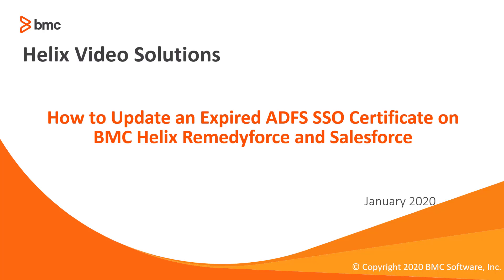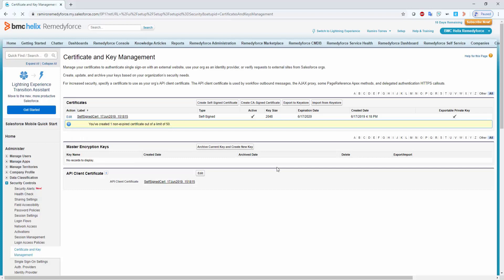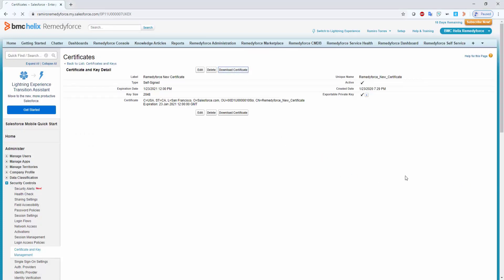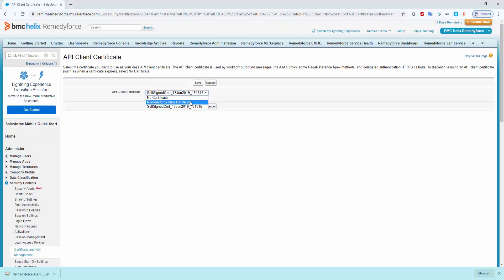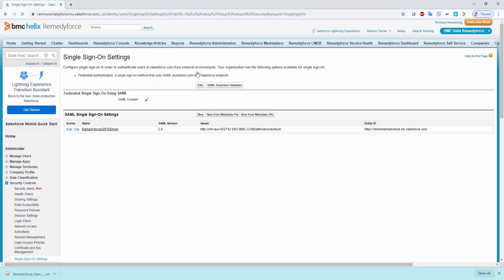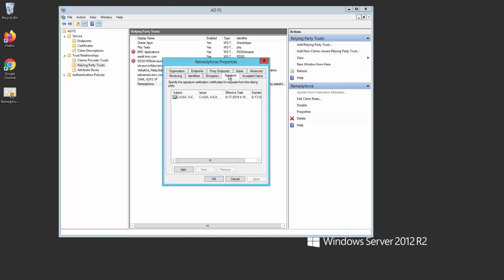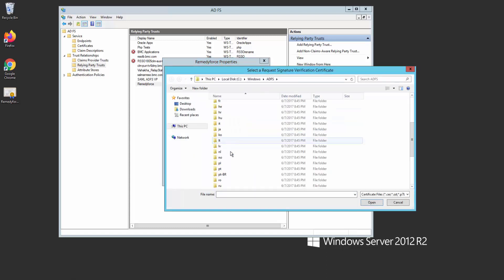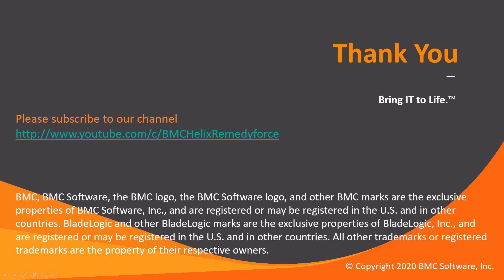How to Update Expired ADFS Certificates on BMC Helix Remedyforce and Salesforce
In this video we cover how to update an expired certificate from a SSO ADFS Configuration in Salesforce.